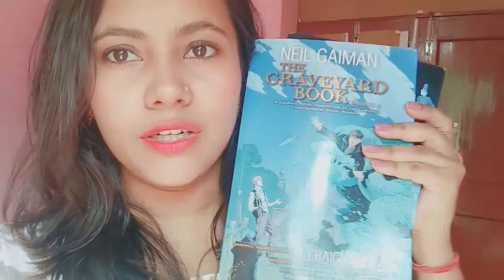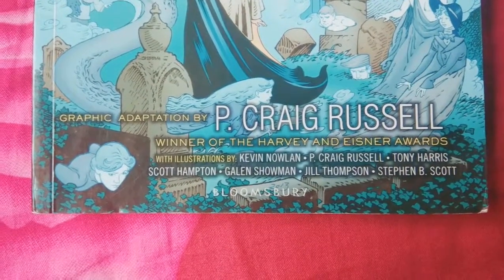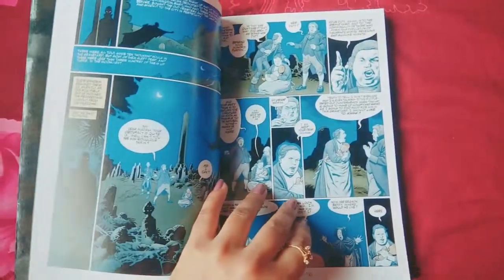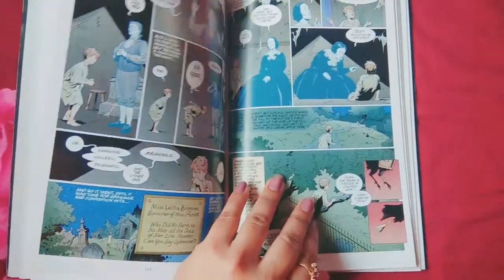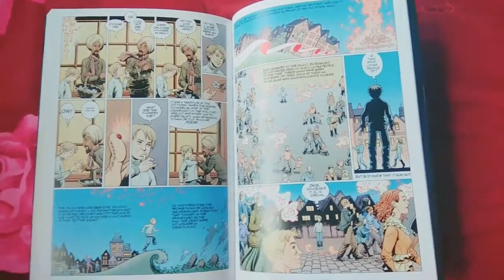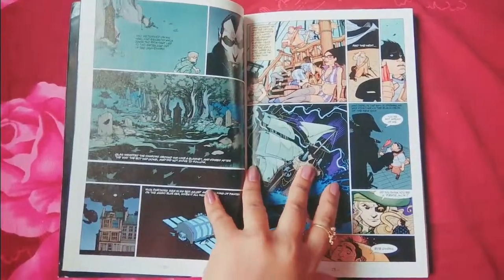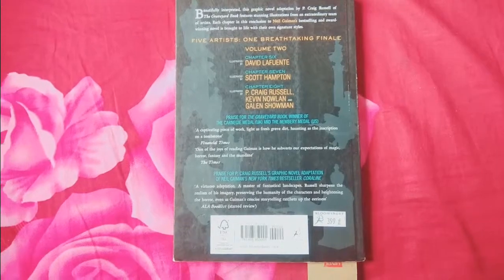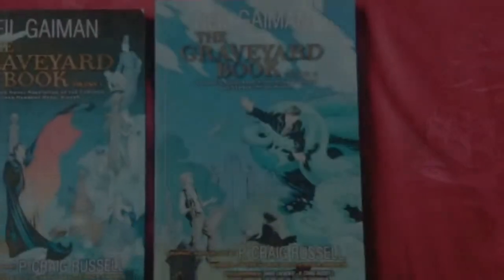The graveyard book by neil gaiman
Hey it's parul here.
This is the graphic novel version of "The graveyard book" by neil gaiman. And here's the book review for it.

❥ MUSIC
▬▬▬▬▬▬▬▬▬▬▬x▬▬▬

❥FAQ-
▬▬▬▬▬▬▬▬▬▬▬x▬▬▬